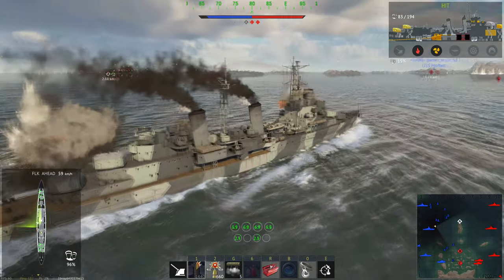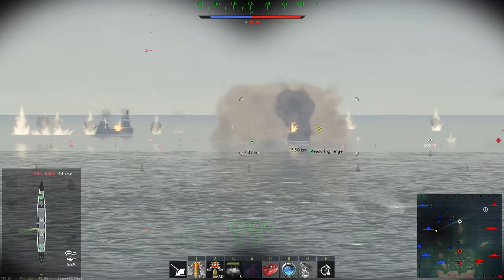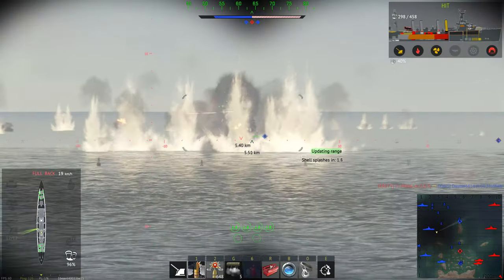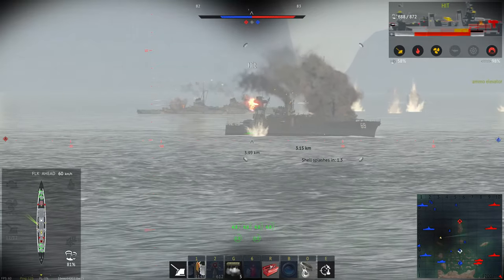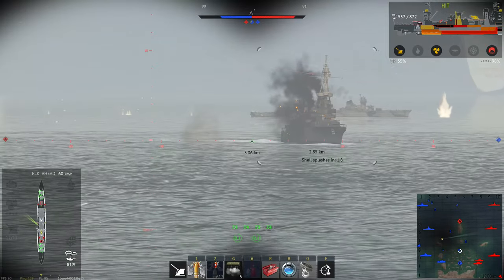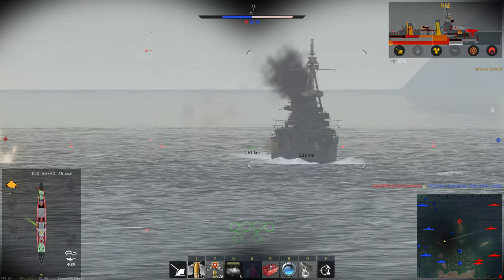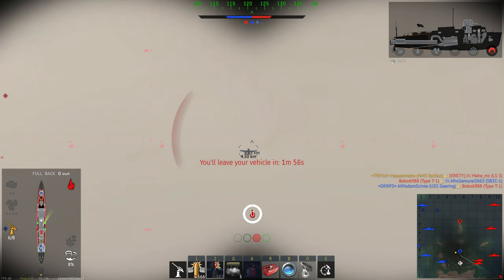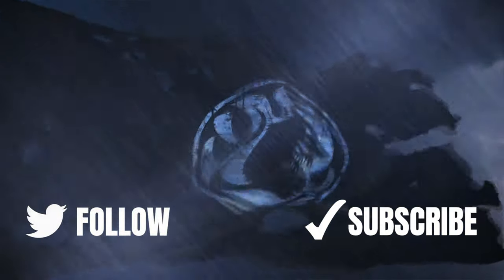HMS Belfast - Good Old Workhorse [War Thunder]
This ship is not the best looking or best performing premium cruiser but it does the job. The HMS Belfast is closer to the IJN Mikuma in terms of effective firepower. Still significantly outperforming the RN Pola.